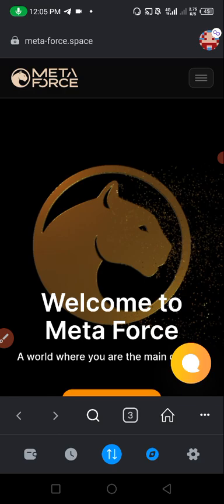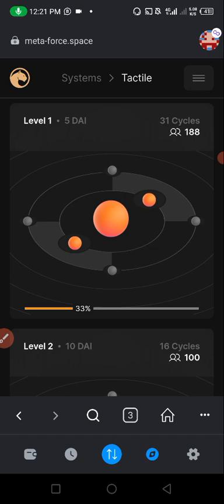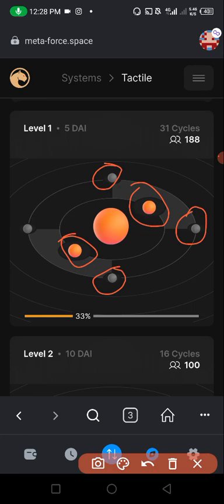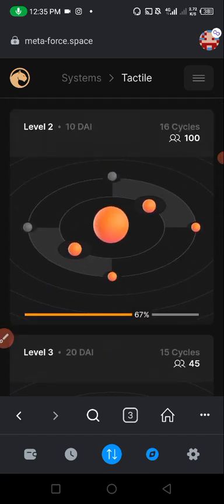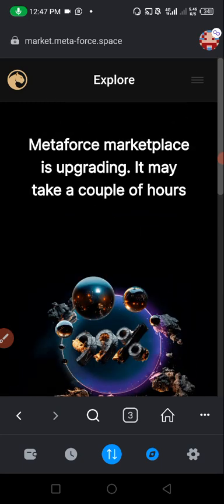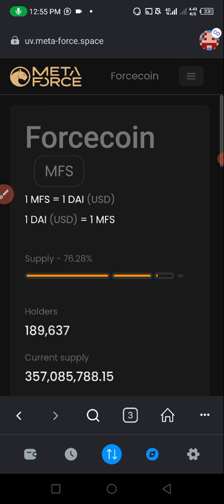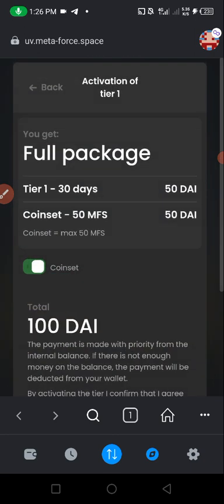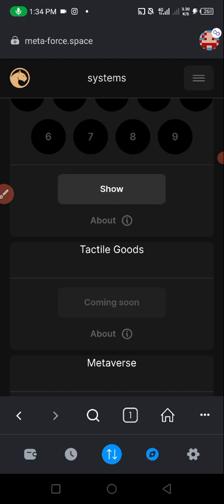Explaining MetaForce Tactile, Royalty Nft, ForceCoin and co, watch till the end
Explaining MetaForce Tactile, Royalty Nft, ForceCoin and co, watch till the end and ask me your questions